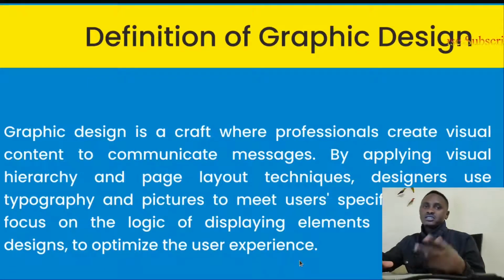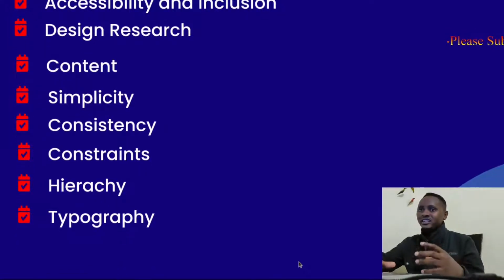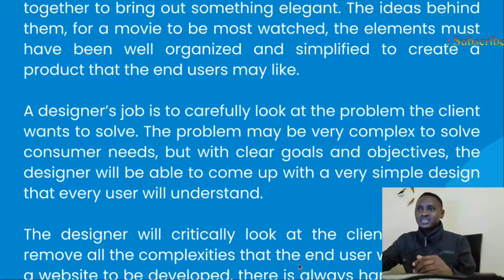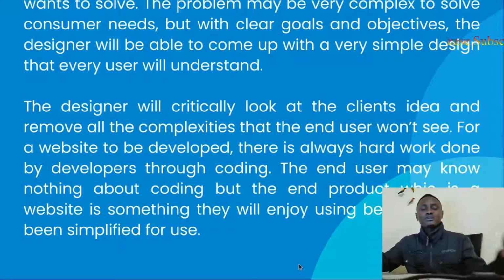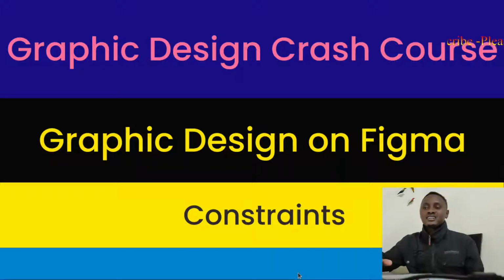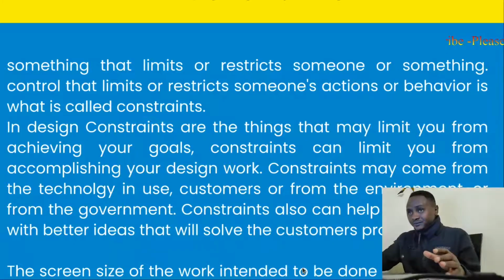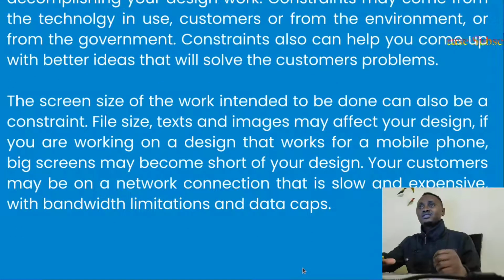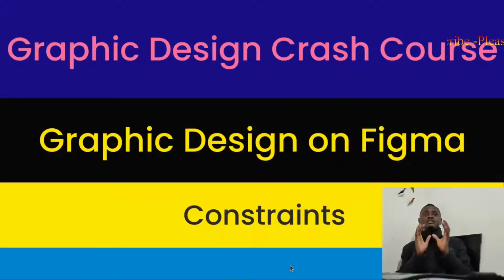Lesson 2 on Graphics Design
Lesson 2 on Graphics Design will talk about Constraints and Simplicity